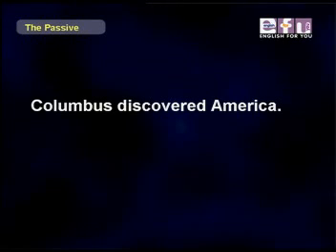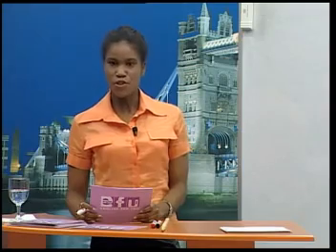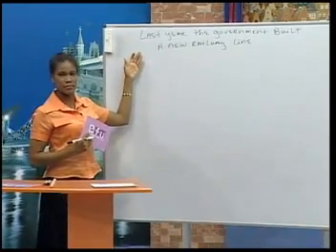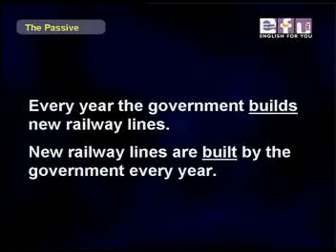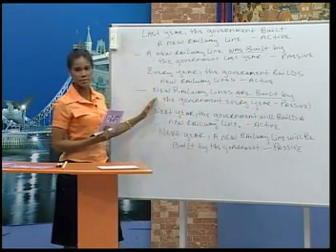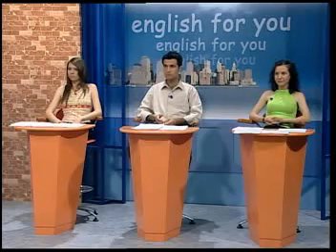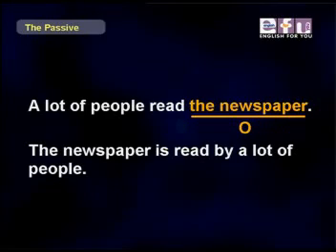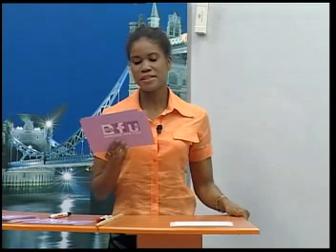TechScreens.Com - CD 19 (ENGLISH FOR ELEMENTARY LEVELS) - P3